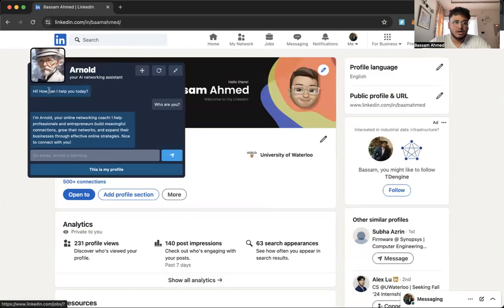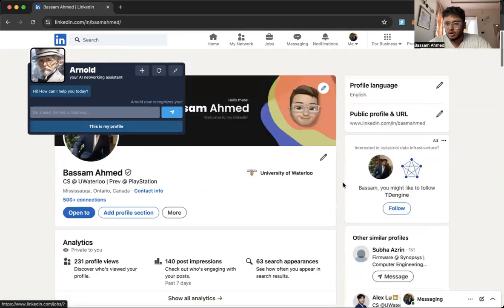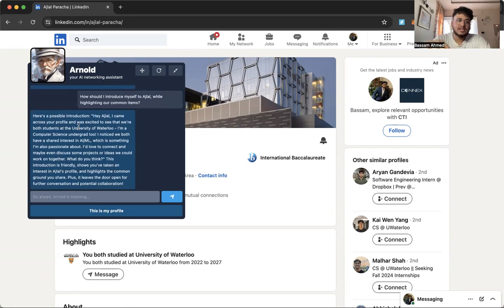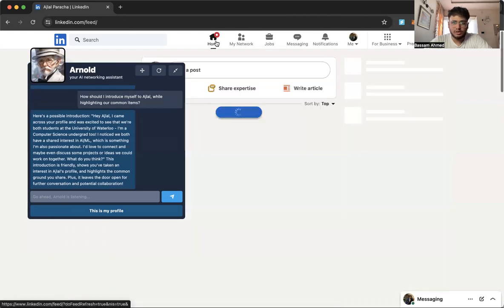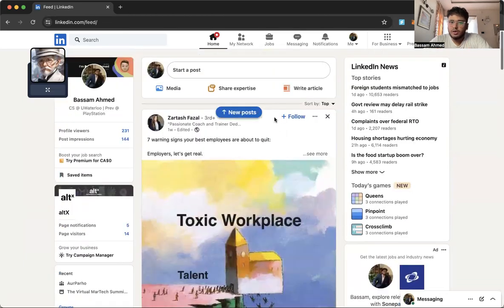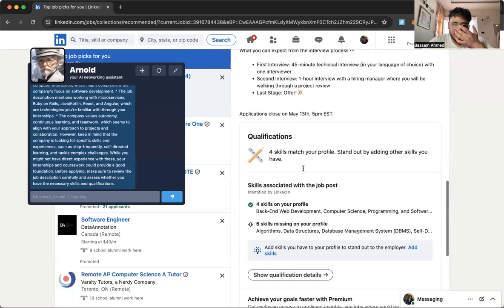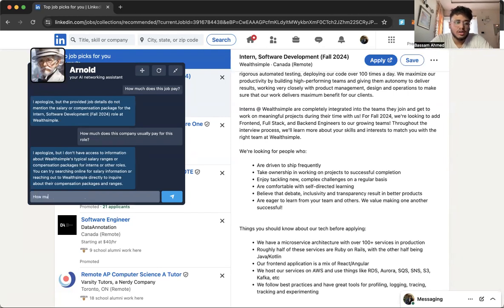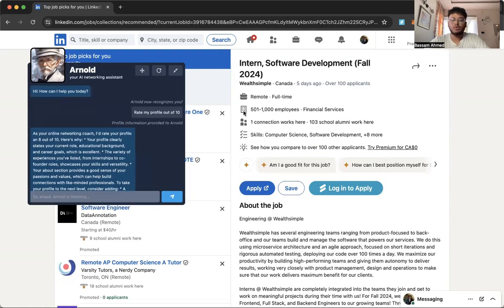Project Arnold | Beta Testing Round 1 Demo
A quick demo of Project Arnold: an AI networking coach/assistant that provides feedback and answers queries with rich context and in real-time as you grow your professional network on LinkedIn.

and to sign up to test the beta version, fill out the form